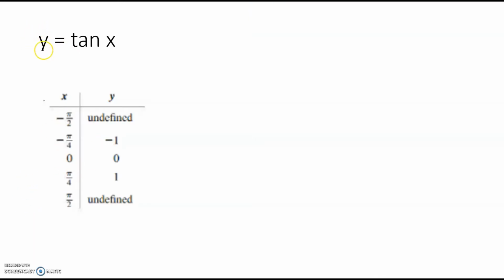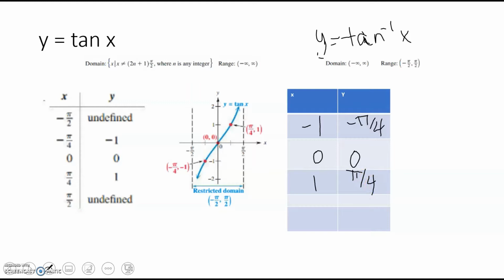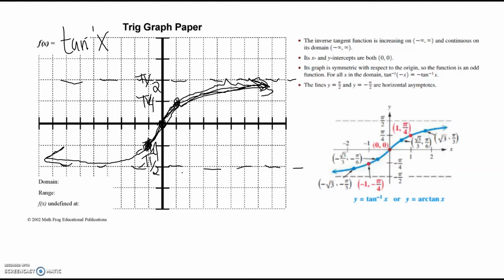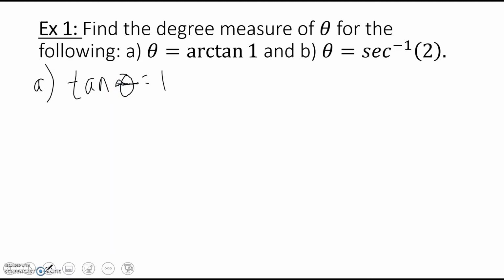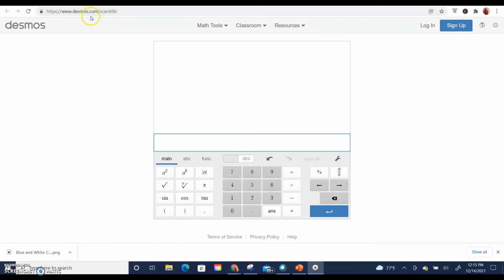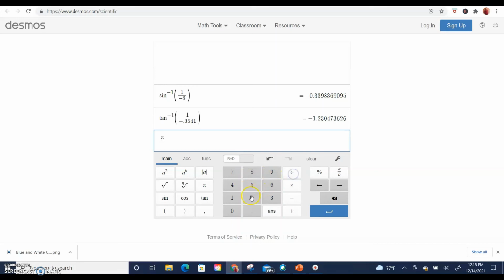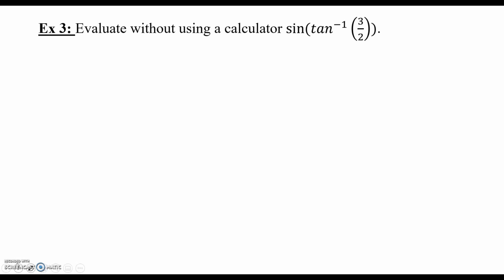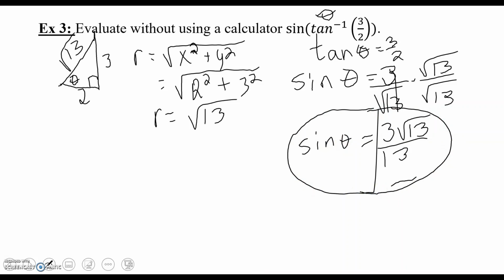More Inverse Trigonometric Functions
In this video you will learn about the inverse tangent, cosecant, secant, and cotangent functions. You will also learn how to graph the inverse tangent function as well as work some problems involving using those inverse functions.